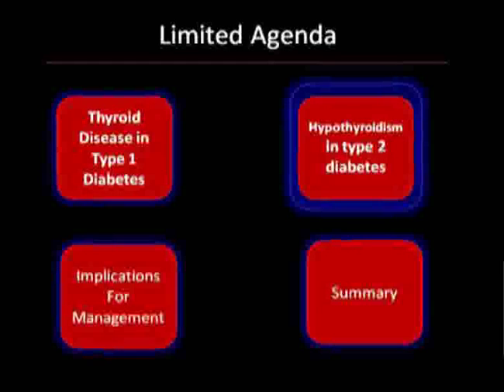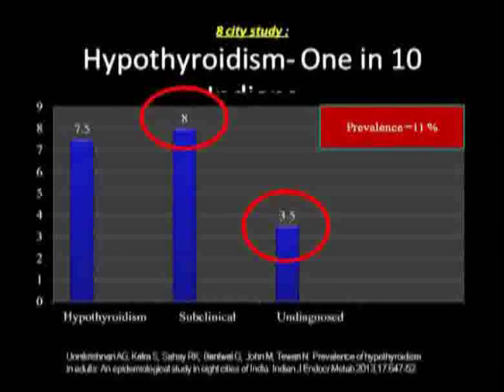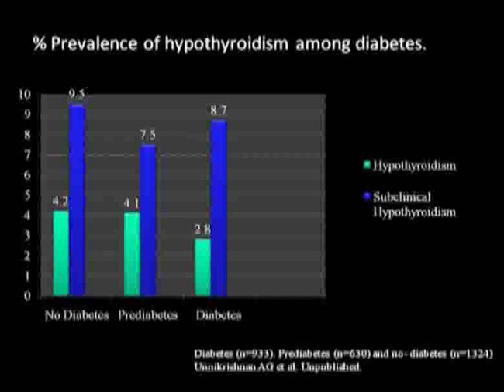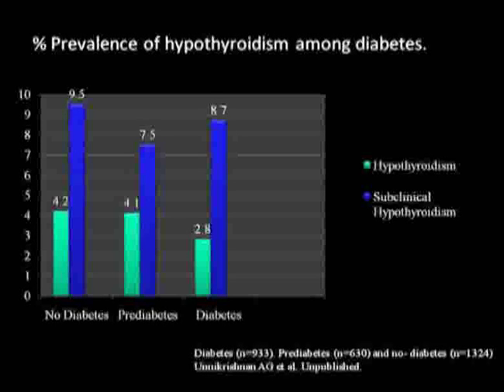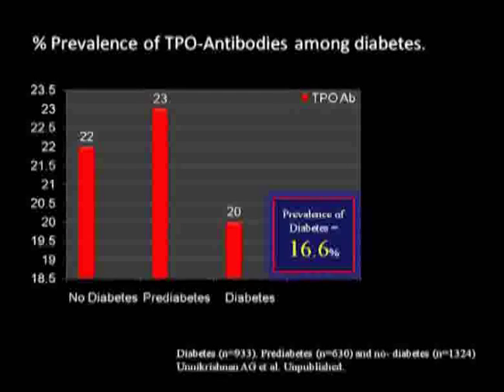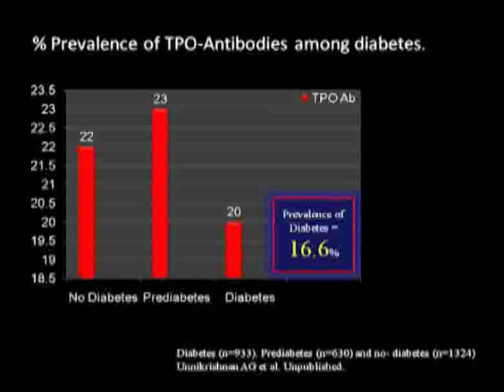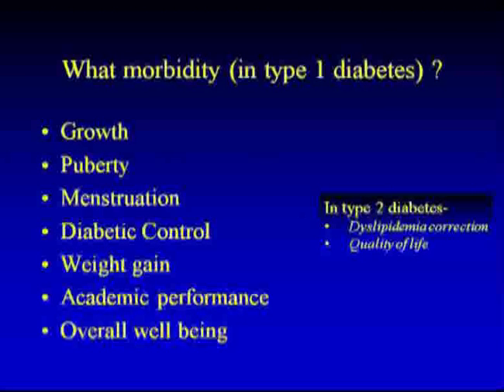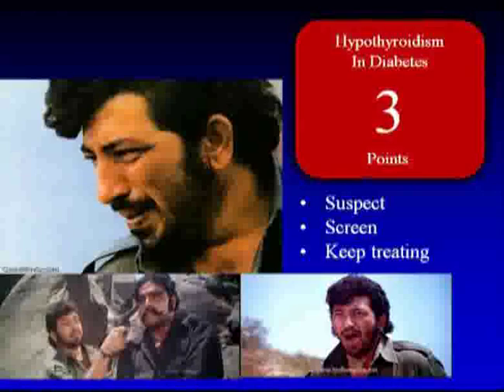Dr. A. G. Unnikrishnan (Pune)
Thyroid & Diabetes